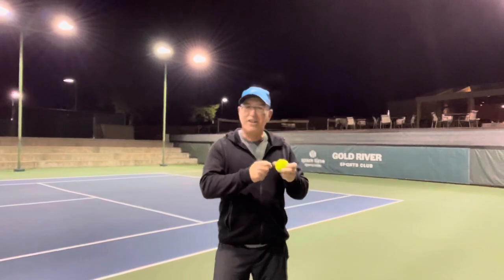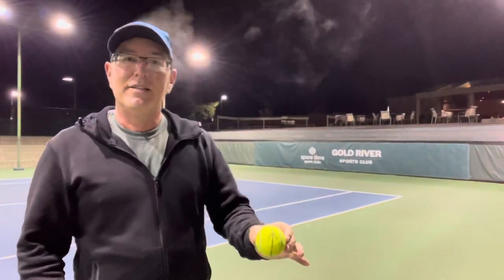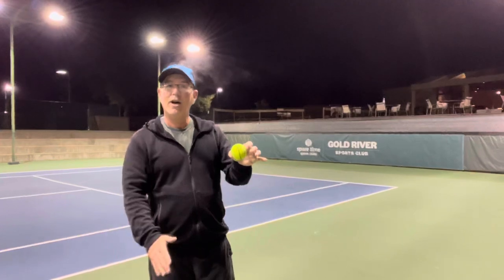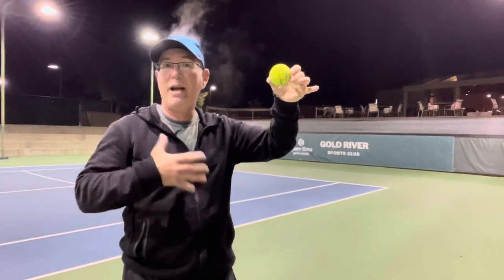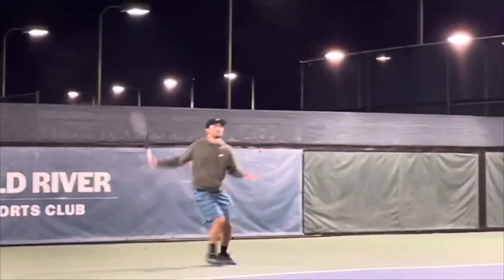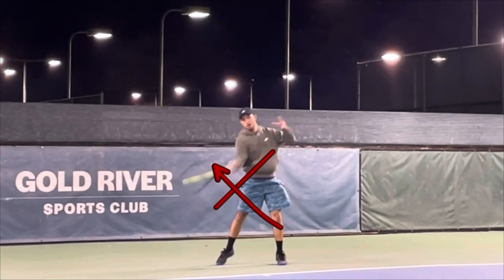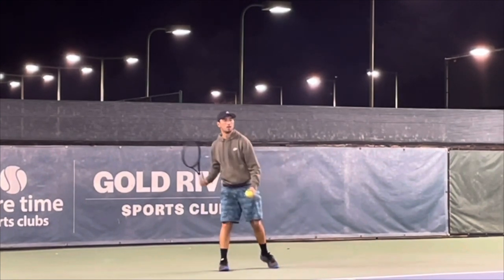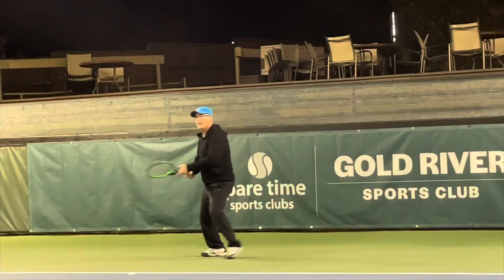Topspin Forehand, The path and point of contact on the ball is not always vertical.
Looking at the Forehand Ball Strike and Topspin, this video demonstrates that the path at the point of contact is not as vertical as most players assume. Maybe we should call it “forward spin” to grasp the concept rather than the intuitive “topspin” - we tend to  assume what that means: just vertical, straight up and down rotation…but its not.
Thank you Cody for coming out to hit and youtube subscriber John Bennett for asking the question regarding ball path.
You can also learn more about me here at courtsidenotes.com
Coach Adam